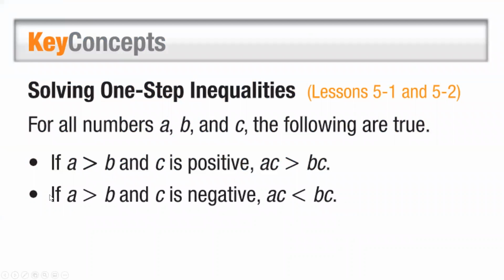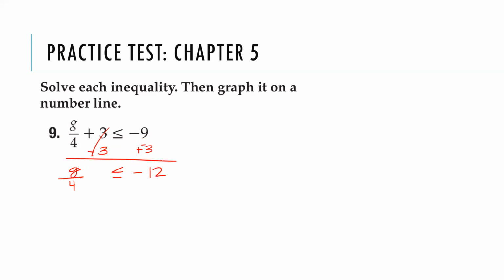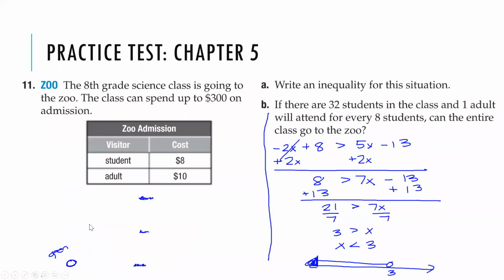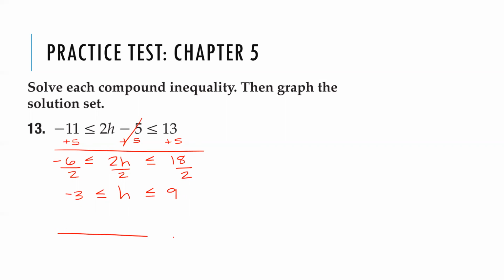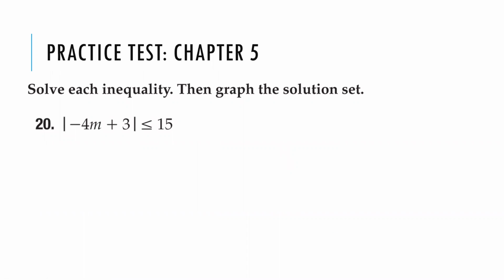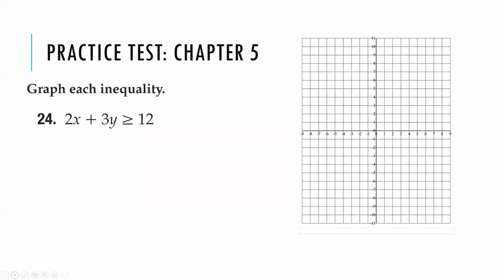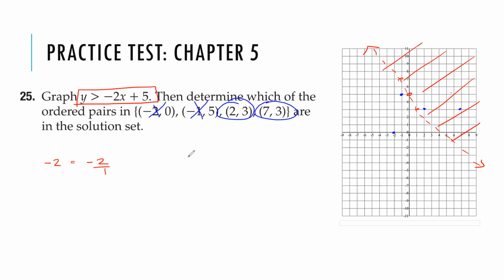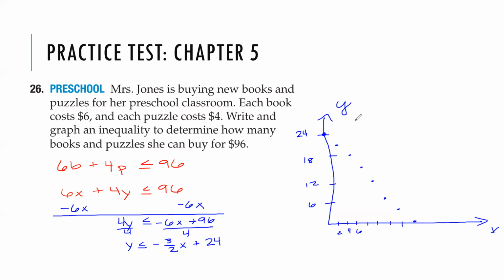Algebra1A: Chapter 5- Linear Inequalities (Test Review)